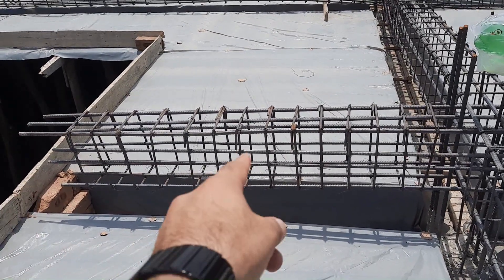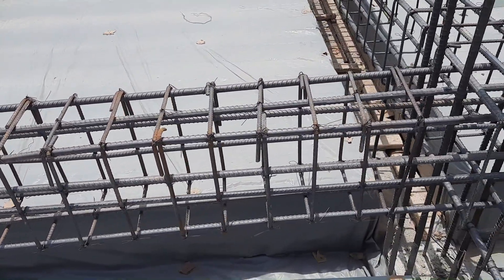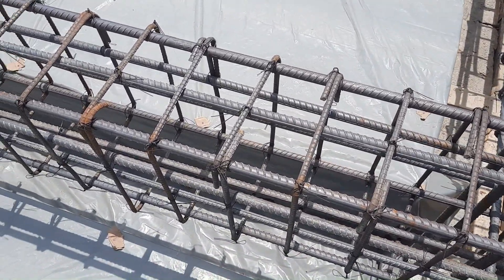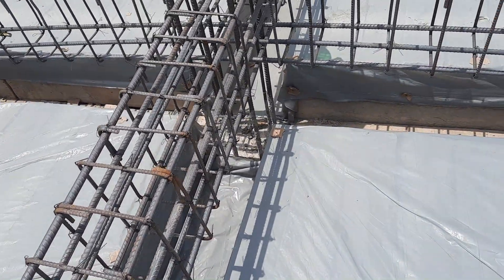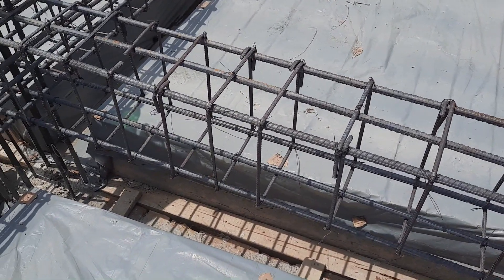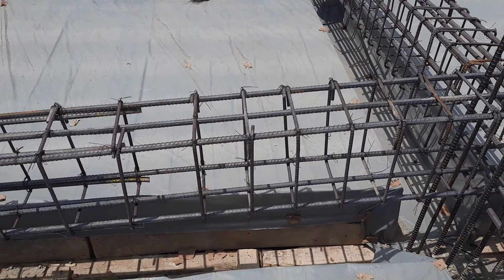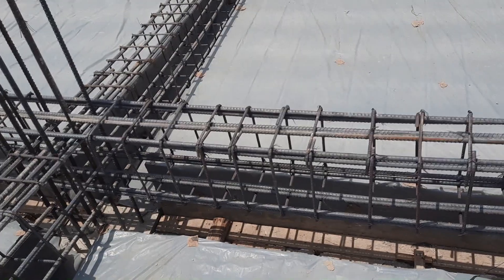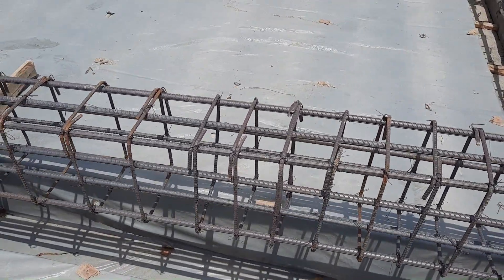Cantilever Beam Reinforcement Details practically